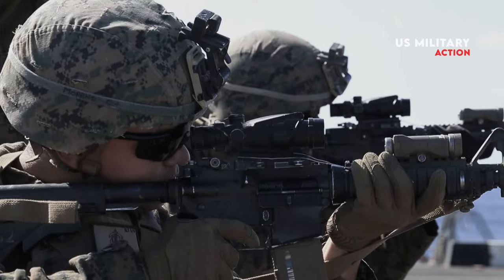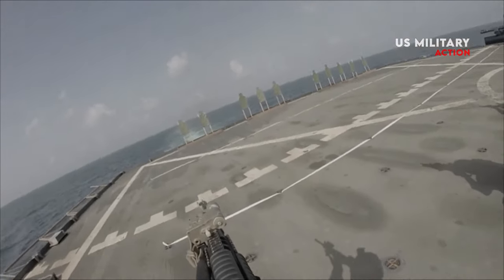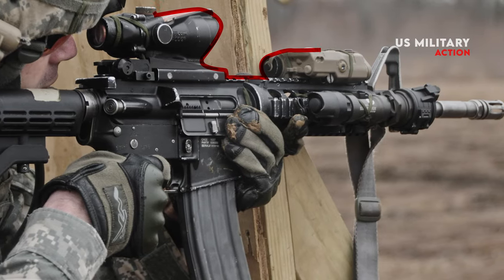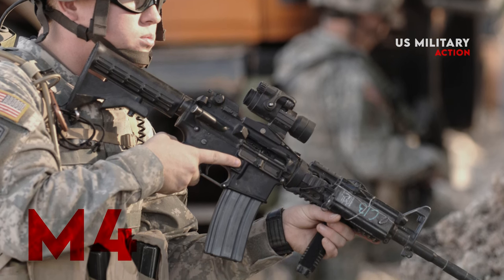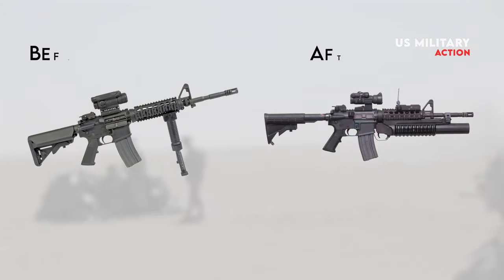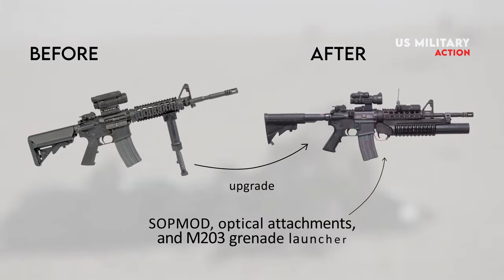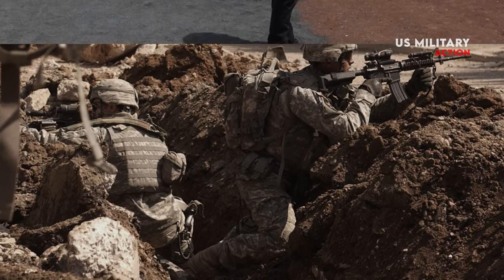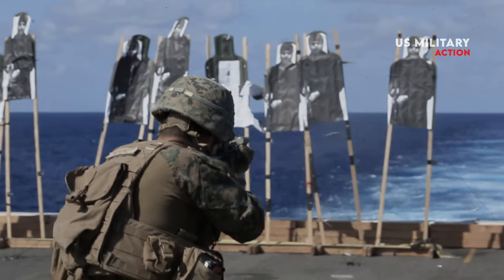The M4 Carbine: The Rifle That Refuses to Be Replaced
The M4 carbine is a 5.56×45mm NATO, gas-operated, magazine-fed, carbine developed in the United States during the 1980s. The M4 is extensively used by the United States Armed Forces, The M4 has been adopted by over 60 countries worldwide, and has been described as "one of the defining firearms of the 21st century". The M4 has undergone over 90 modifications to improve the weapon's ergonomics and modularity, including: the M4A1, which strengthened the barrel and removed the burst-fire option; the SOPMOD, an accessory kit containing optical attachments; and the underbarrel M203 grenade launcher.